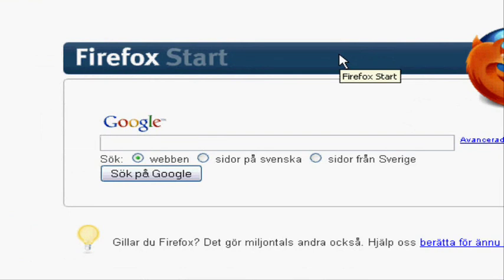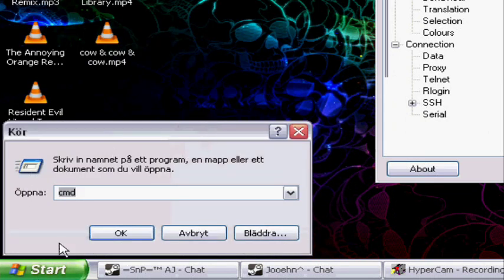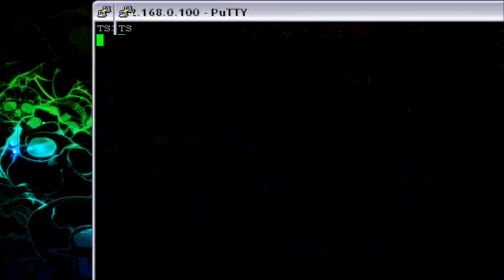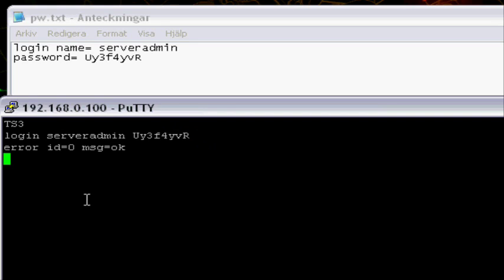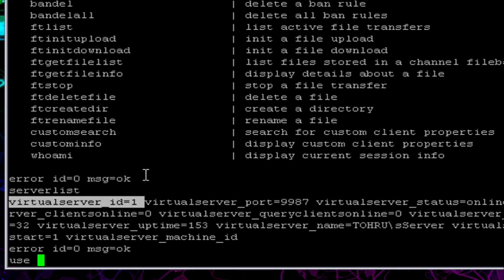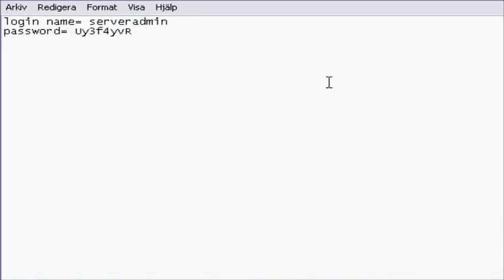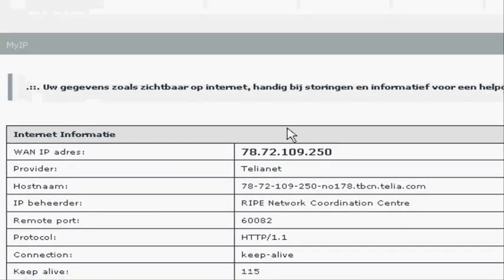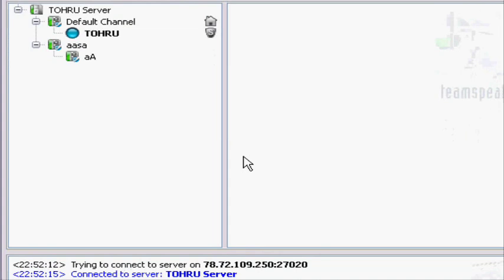Teamspeak 3 - Changing port of your server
Open putty
choose telnet as connection type
take in private ip  and the port 10011

Now type
login serveradmin password

Type
use sid=1
and then
serveredit virtualserver_port=Any port you like

Watch this tutorial if you need help with portforwarding

Skip the first part